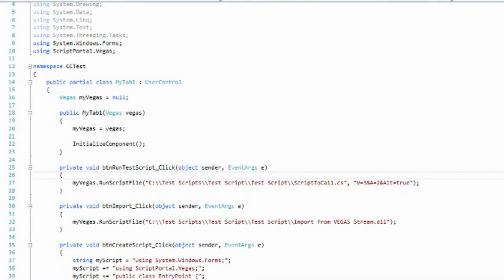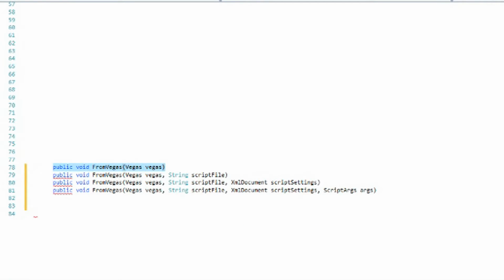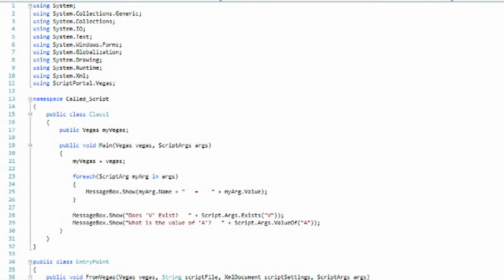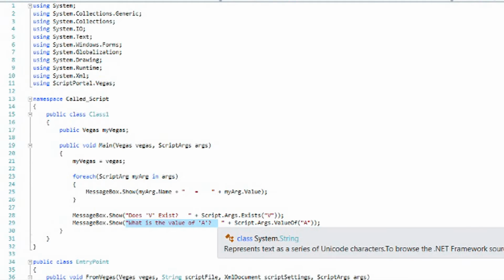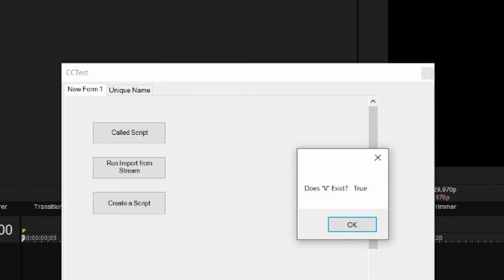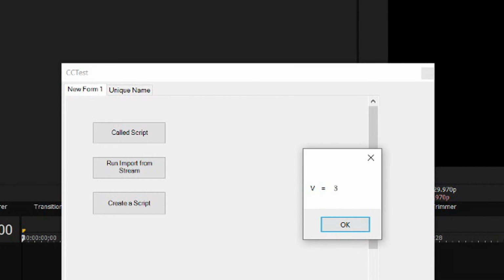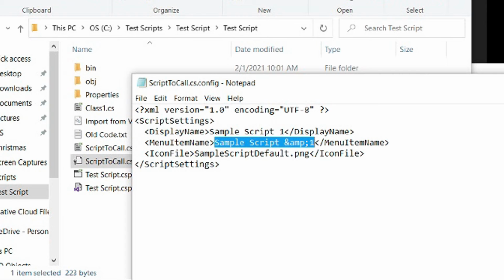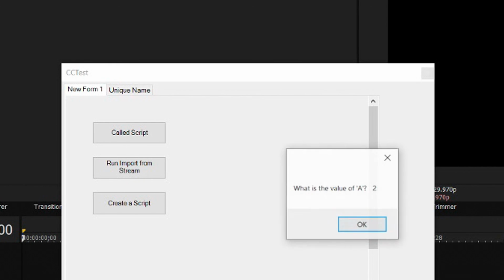Building a Custom Command in VEGAS - Part 9 - Passing Parameters and Locating the Config file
In this tutorial, we see how parameters can be passed to a script by looking at the four methods VEGAS can use to call the script.

      public void FromVegas(Vegas vegas)
      public void FromVegas(Vegas vegas, String scriptFile)
      public void FromVegas(Vegas vegas, String scriptFile, XmlDocument scriptSettings)
      public void FromVegas(Vegas vegas, String scriptFile, XmlDocument scriptSettings, ScriptArgs args)

We see what each of these parameters provides to the extension and how to read all of the arguments passed in the "ScriptArgs".